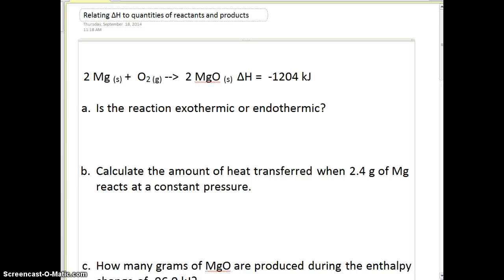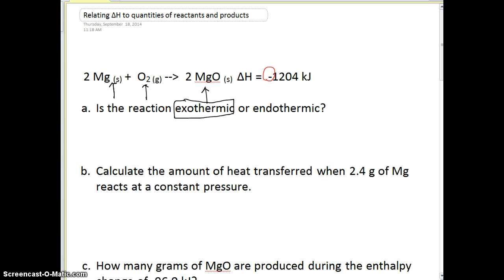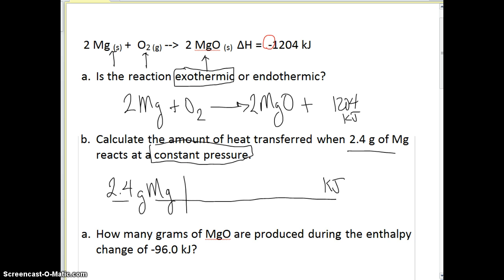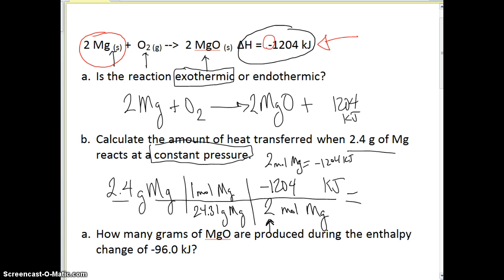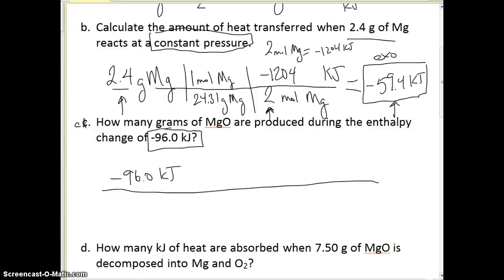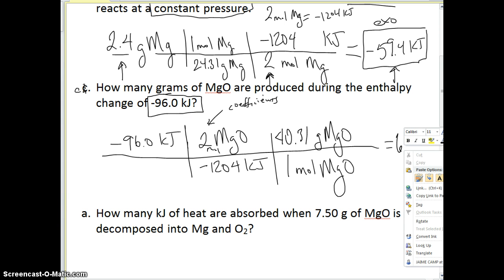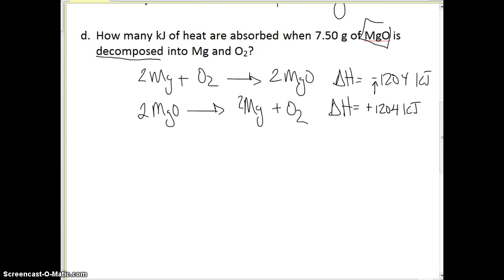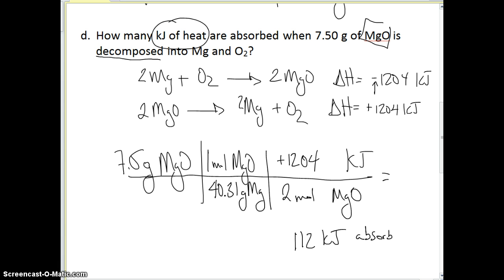Enthalpy and calculations